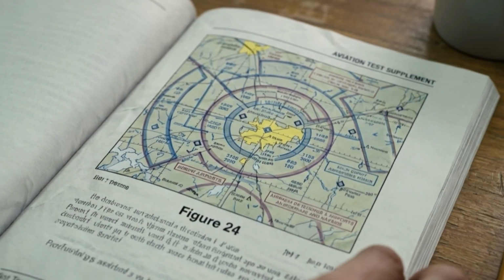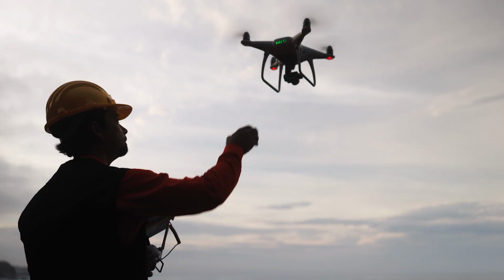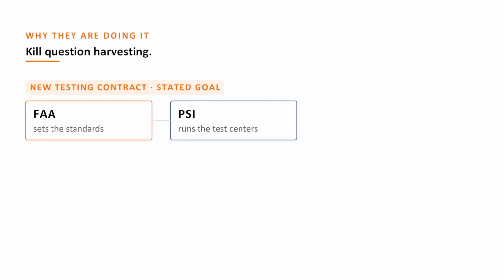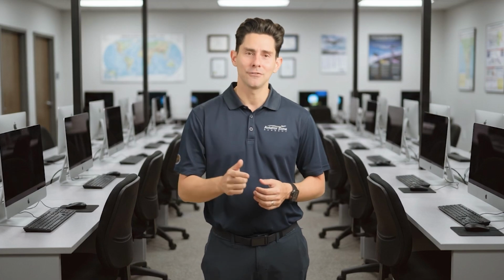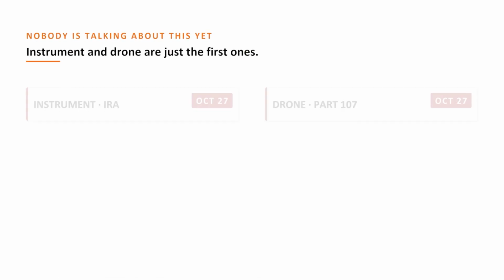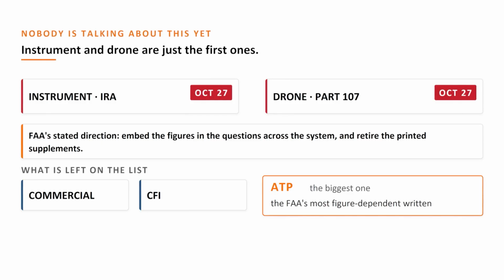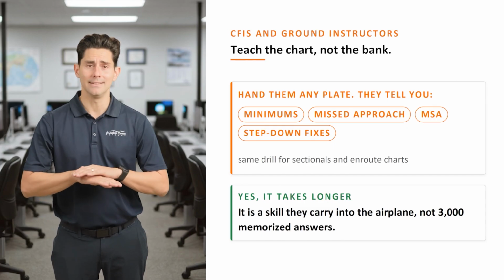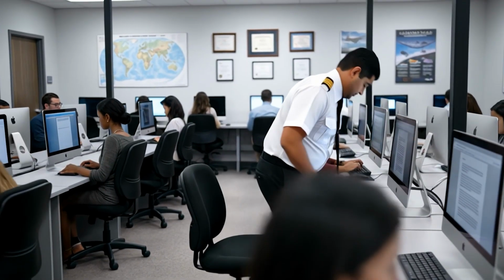FAA is Changing the Instrument and Part 107 Written Test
Starting October 27, 2026, the FAA is changing the Instrument Rating (IRA) written test, and the Part 107 drone test (UAG) on the same day. The passing score isn't changing. The number of questions isn't changing. What's changing is the one thing every test prep course, app, and question bank has been built around for decades: the printed Airman Knowledge Testing Supplement.

That booklet is going away. Starting October 27, figures, charts, and approach plates will be embedded directly into the questions, pulled from current sectionals and current approach plates, not the same recycled images test prep providers have memorized for years.

In this video, I break down:

- Exactly what's changing on October 27 (and what isn't)
- Why memorizing question banks stops working after this date
- What to do right now if you have a pending Instrument or Part 107 written
- How long a passing written test is actually valid for
- Why this is only the beginning, Commercial, CFI, and especially the ATP written are next in line

If you've been putting off your Instrument written, this is the video to watch before you schedule anything. Whether you're mid-training, building cross-country time, or eyeing your ATP down the road, this directly affects how you should be studying starting today.

Got questions about where you stand? Drop them in the comments, we read every one and we're happy to help you figure out your next step.